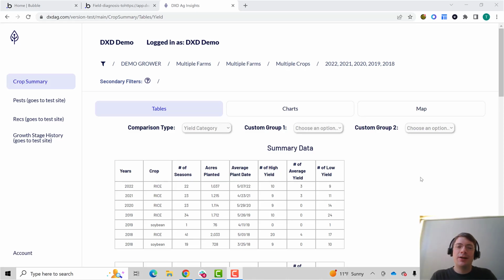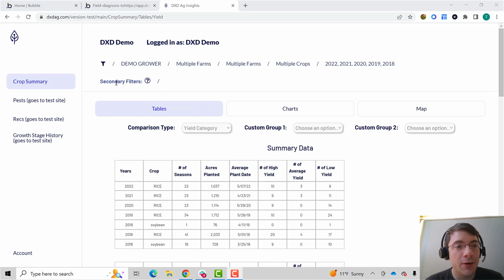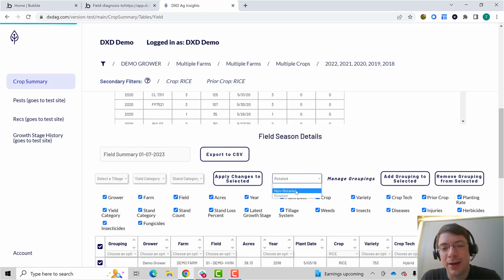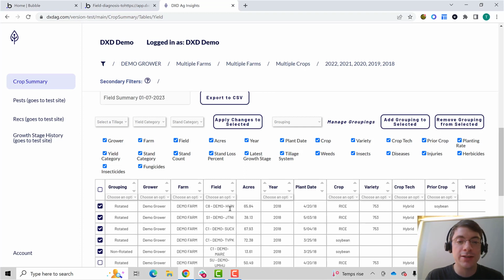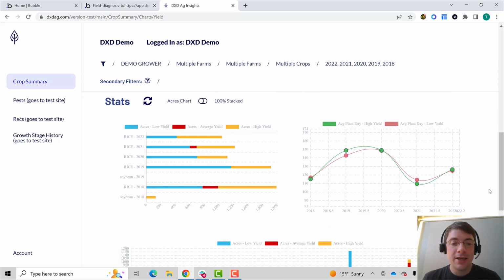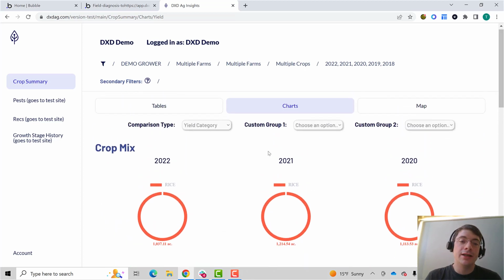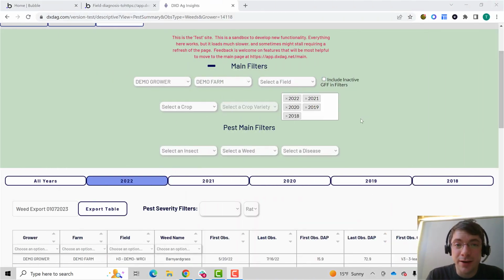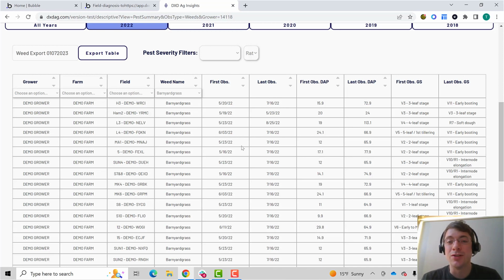DXD Ag Insights Introductory Demo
This is an introductory webinar for a web application by DXD Ag Insights designed to help crop consultans learn and communicate using their own agricultural data.

To learn more or to sign up for the product waitlist,